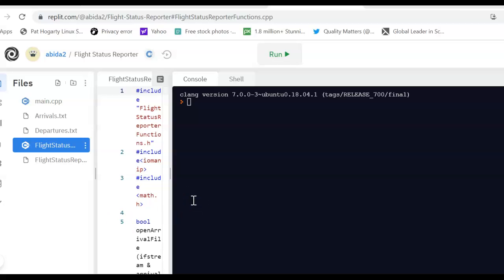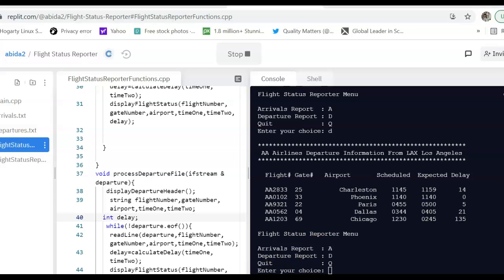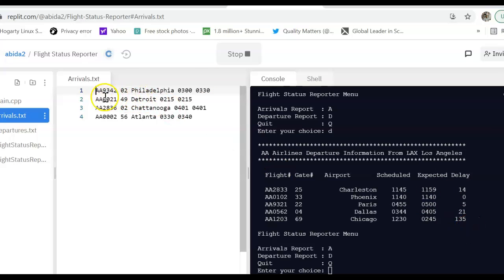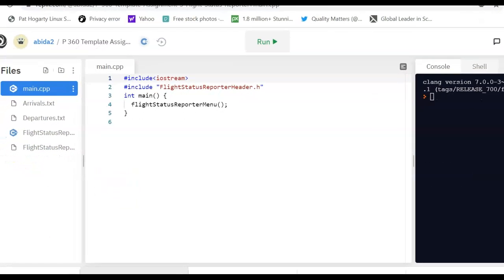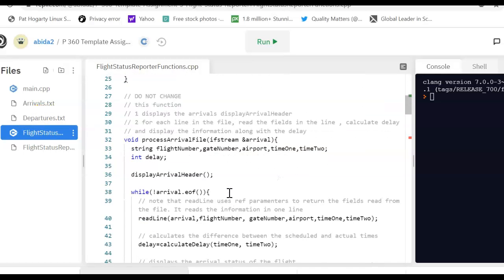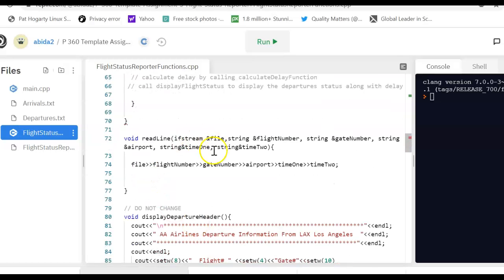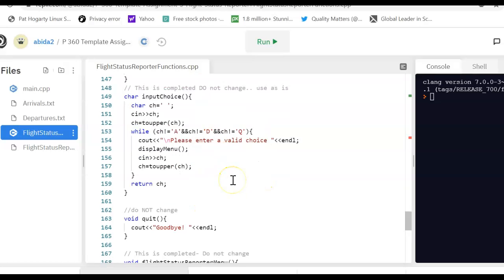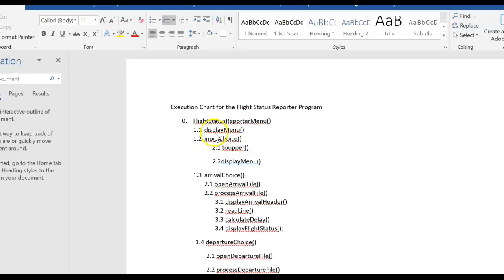CISP 360 MO 3 How to do Assignment 3 Using Template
Flight Status Reporter Assignment,
Display Arrival and Departure Information
by reading from data files and calculating delay